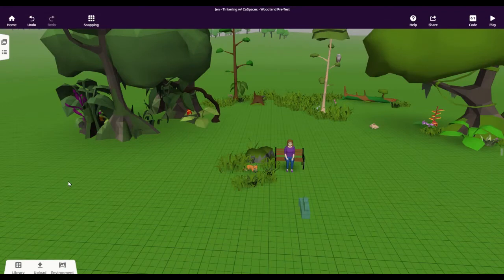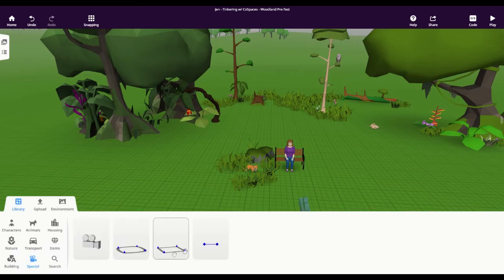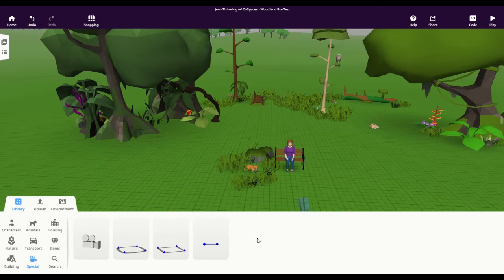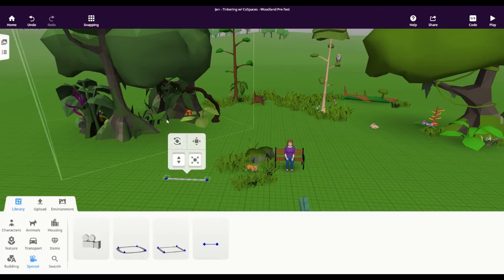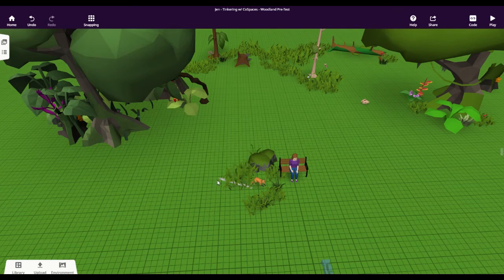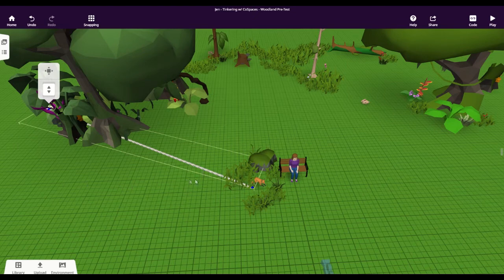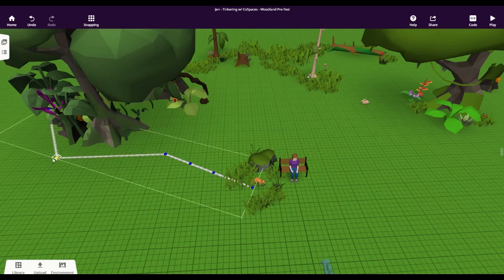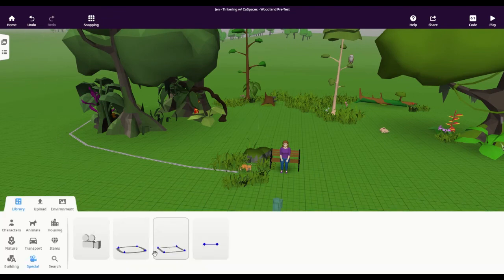Intro to CoSpaces - Adding & Customizing Paths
In CoSpaces, we can have our assets and characters move a variety of ways. Paths, in the "Special" library category, are one way to easily direct our characters to move in a predetermined way. In this video, Jen explores adding paths to our scene.